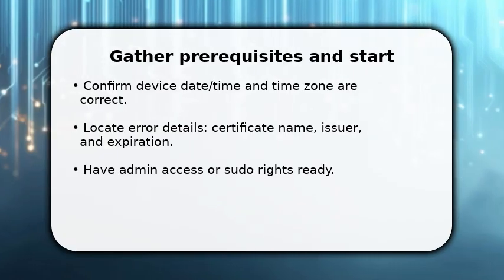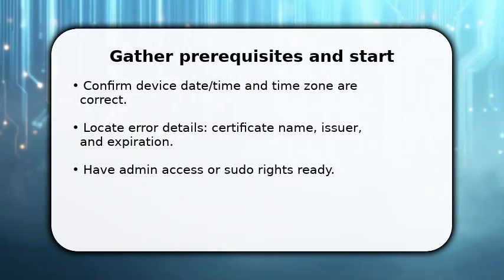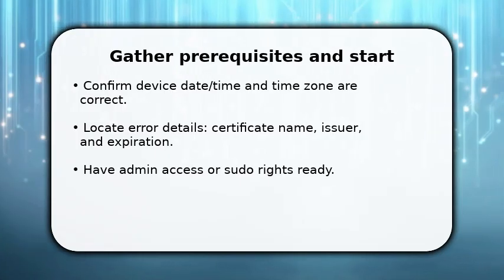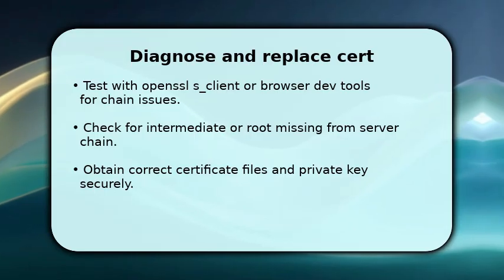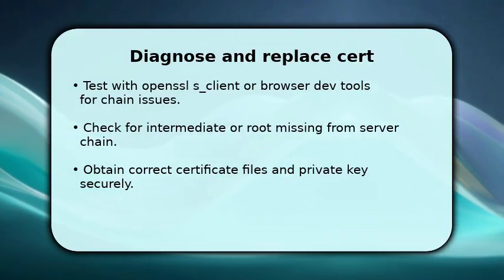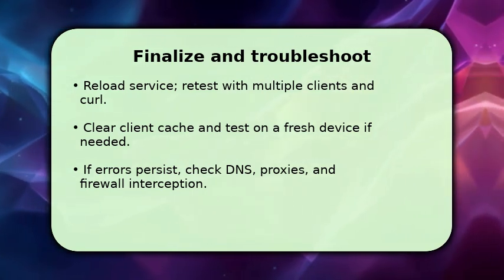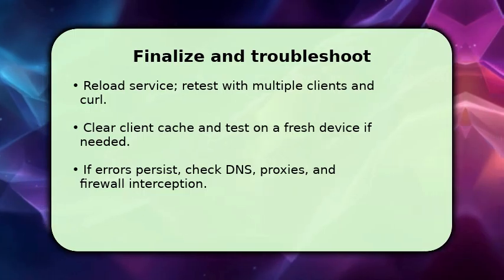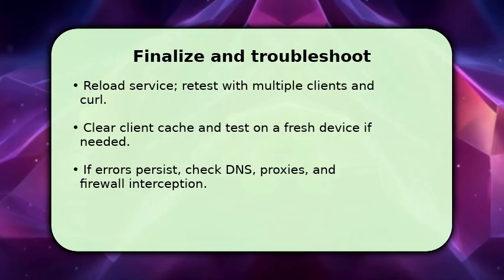How to Fix Certificate Error (updated)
Explore our latest video where we dive into the common certificate error on modern browsers. We'll guide you through step-bythy fixes, ensuring your online security and browsing experience remain uncompromised.

certificate error, browser fix, online security, trusted site warning, SSL/TLS errors, website trust issues, fix certificate problem, secure browsing guide